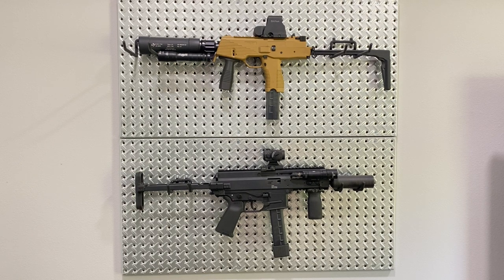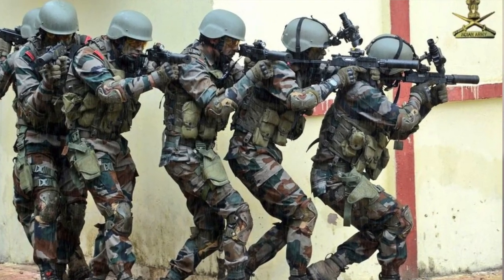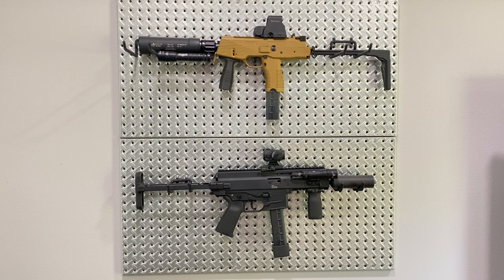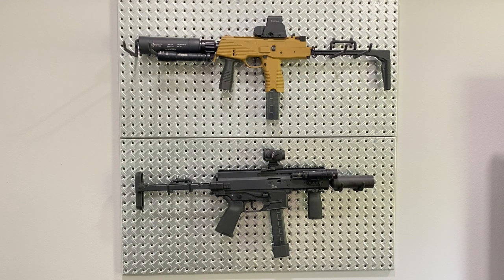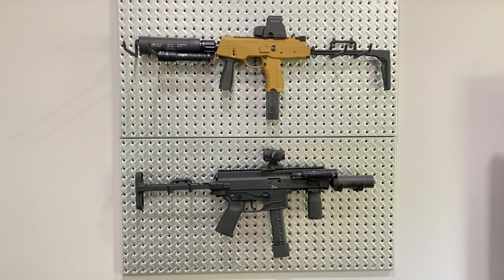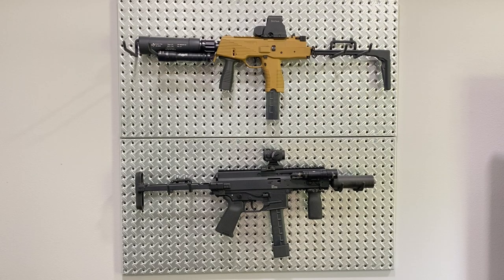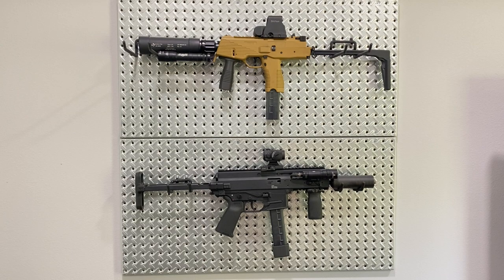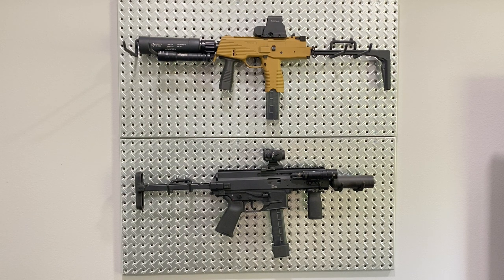B&T TP9 vs APC9 Pro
Video comparison between two high end PCC's (pistol caliber carbines) manufactured in Switzerland by Brugger & Thomet. While I feel that both of these guns work well for their intended roles I felt it would be helpful to potential buyers to highlight the differences between these two unique platforms.